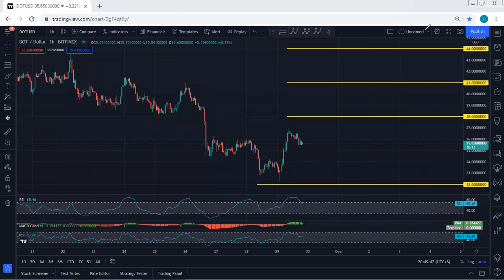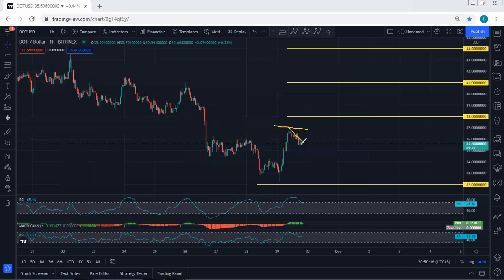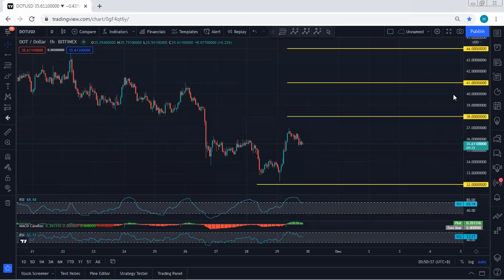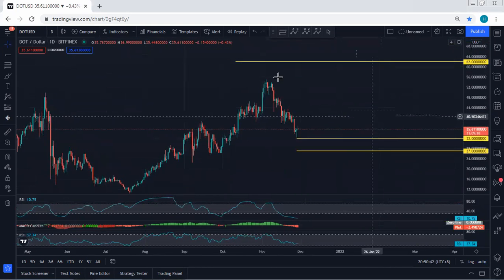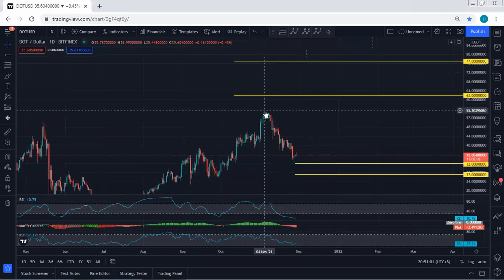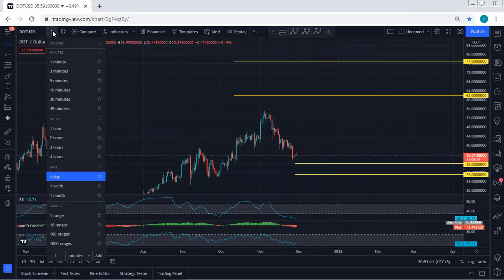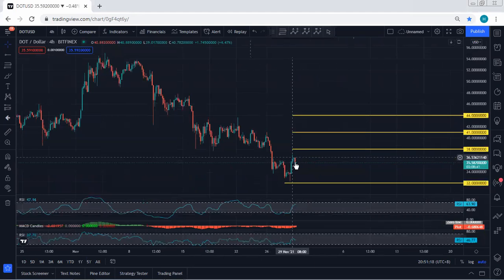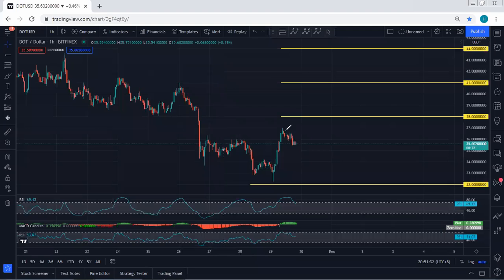DOT - Polkadot Technical Analysis for November 29, 2021 - DOT - PRICE UPDATE